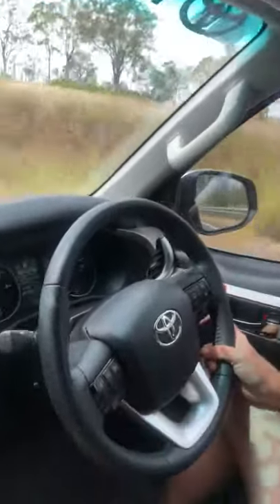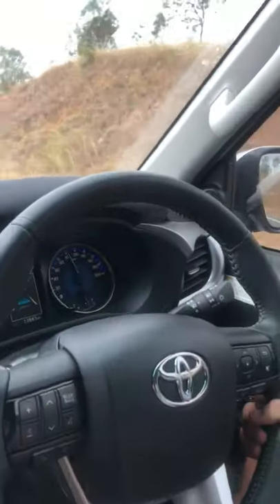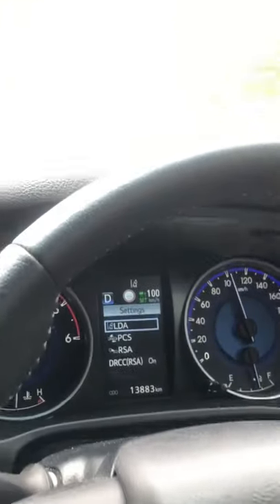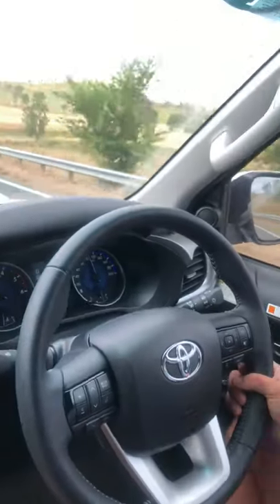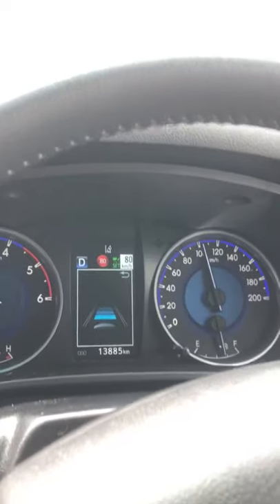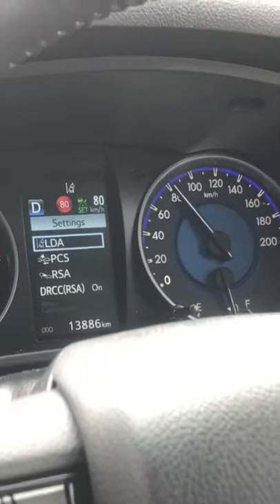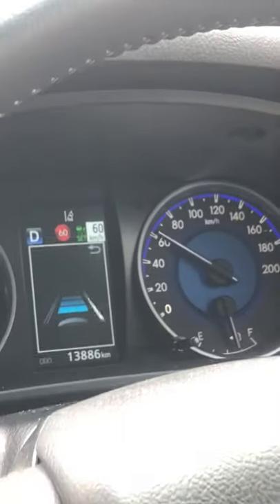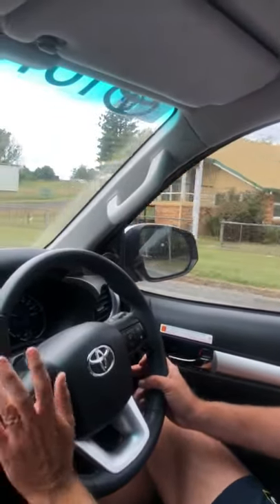Toyota Hilux SR 5 - DRCC (Dynamic Radar Cruise Control) with road sign assist.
The second part of our small SR 5 Hilux series is the next great feature i want to show you. It's the DRCC (Dynamic Radar Cruise Control) with road sign assist. The vehicle reads the road signs and you can control the speed with your cruise control.